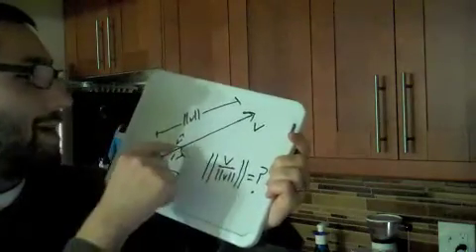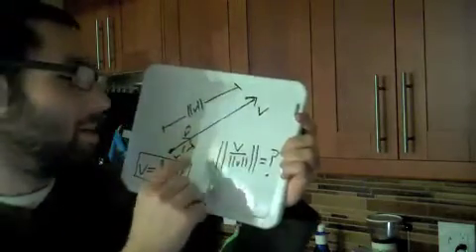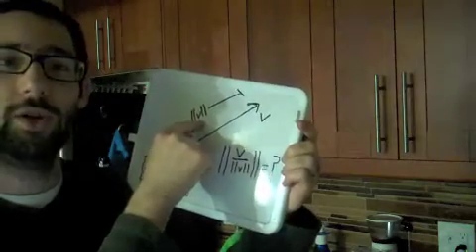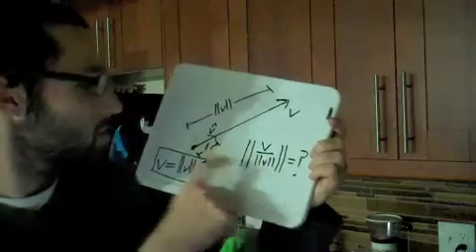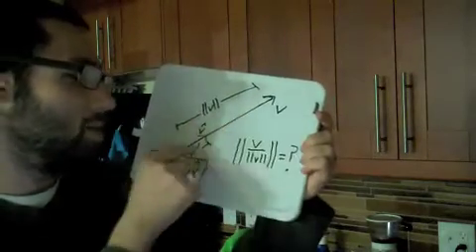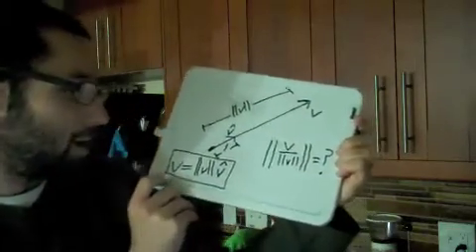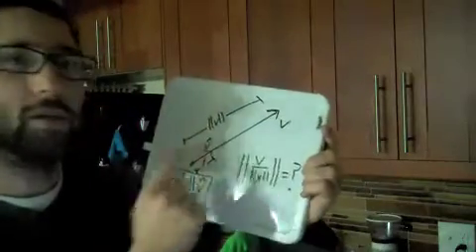Linear Algebra 1 5